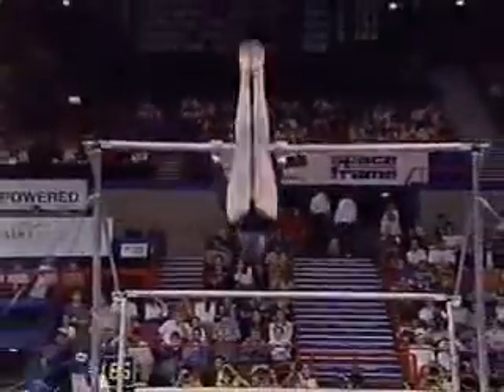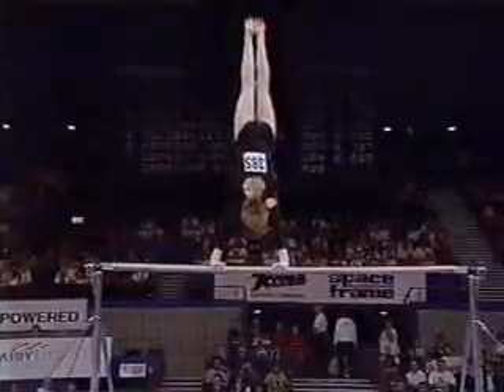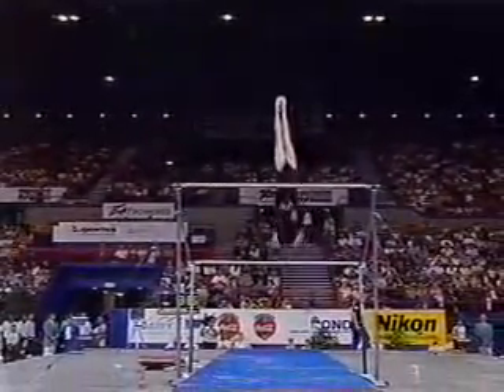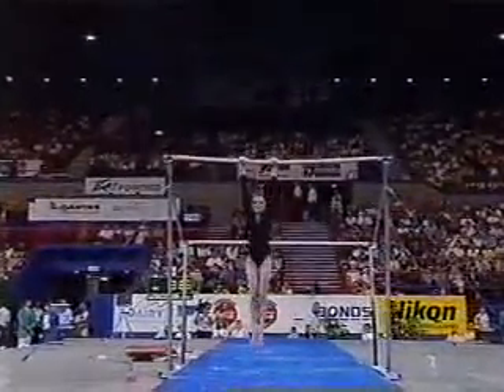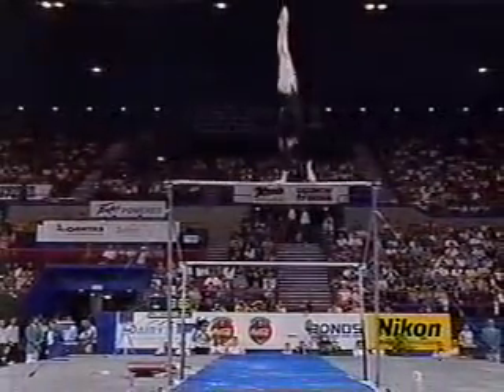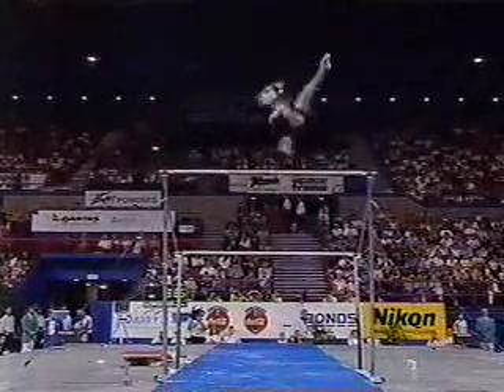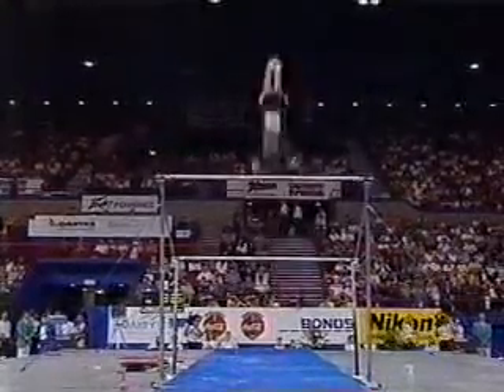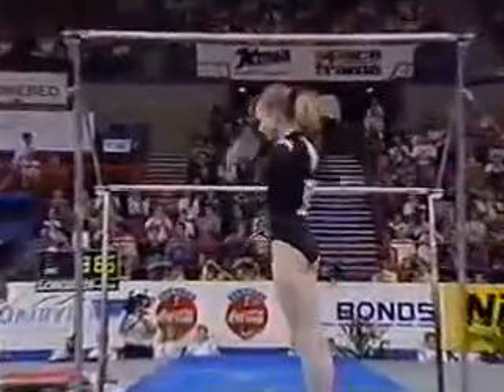Khorkina World Championships Brisbane 94 EF UB 9.875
Svetlana Khorkina - World Championships Brisbane - 1994 - Event Final - Uneven Bars - 9.875